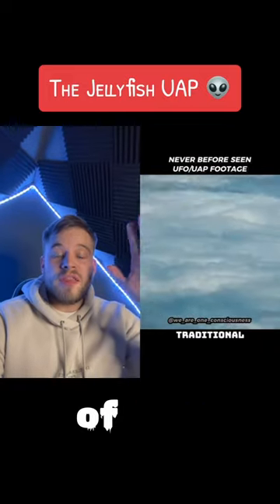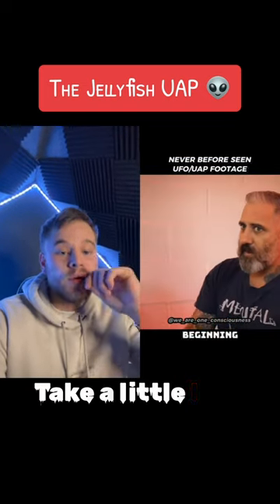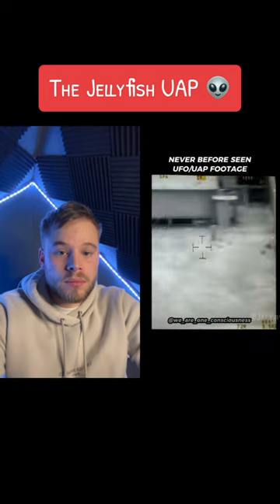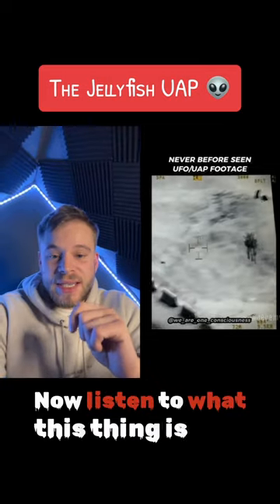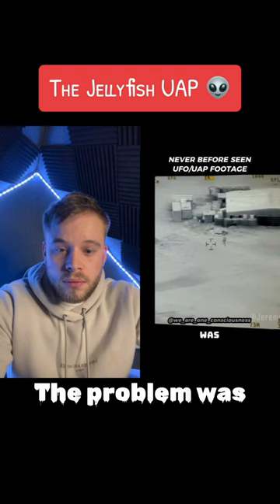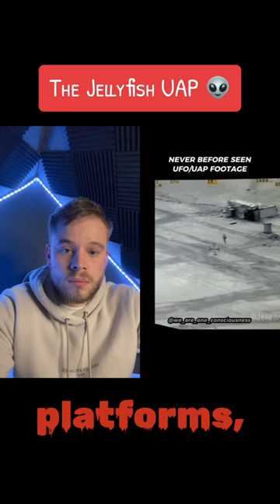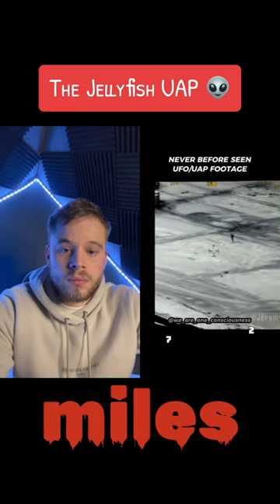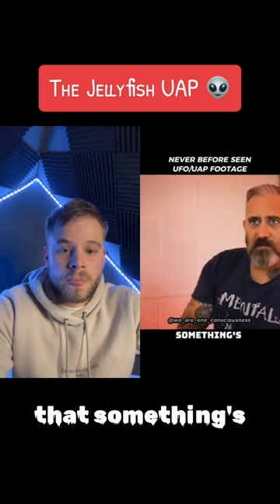The Jellyfish UAP Footage Is CRAZY! 🛸